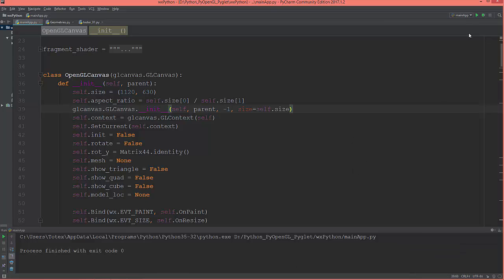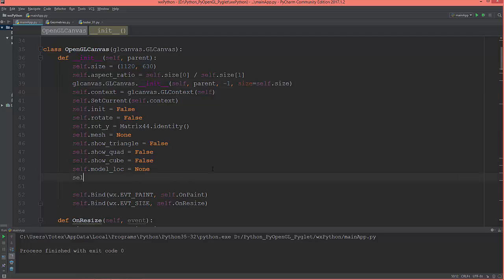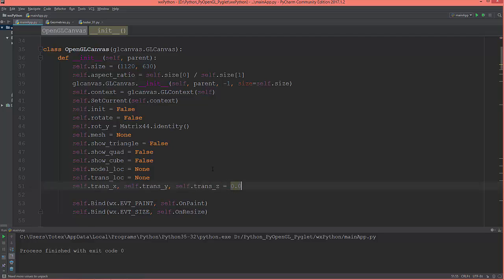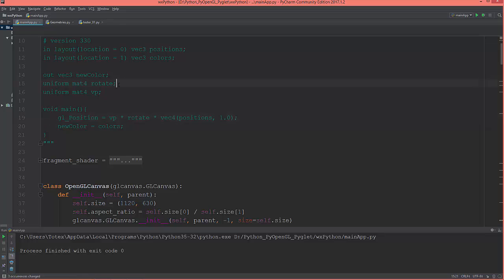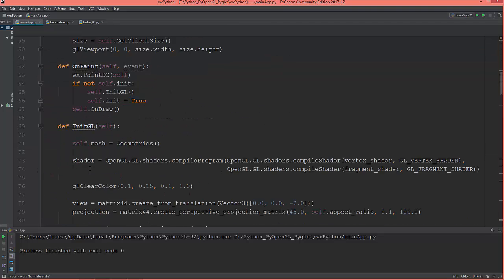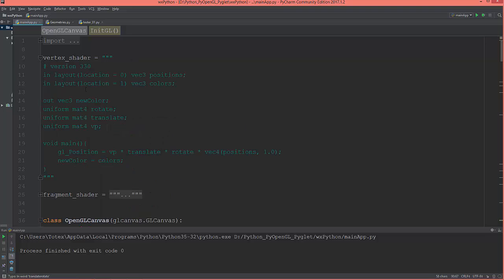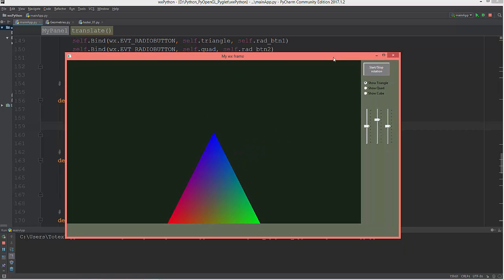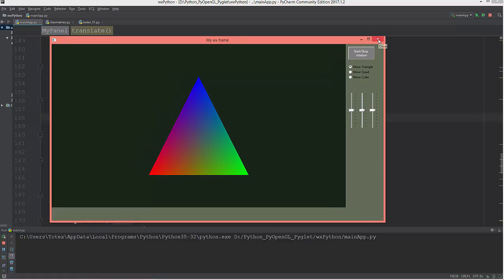wxPython GUI and PyOpenGL - 15 - Sliders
Let's create three sliders, which will translate the 3D objects locations on all three axes.